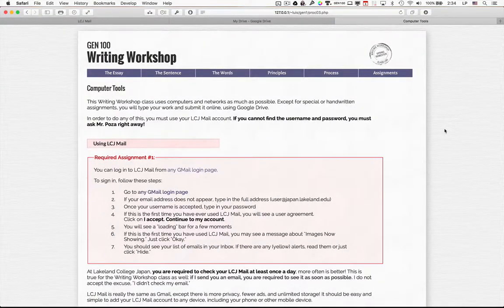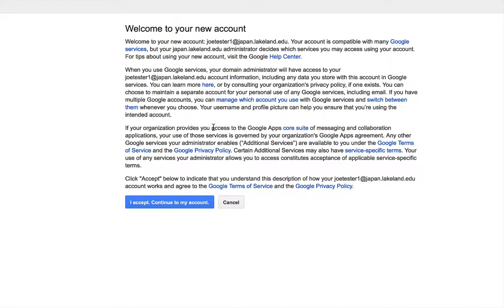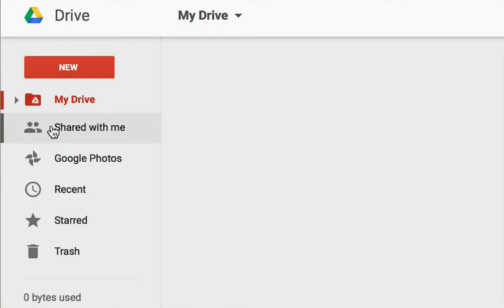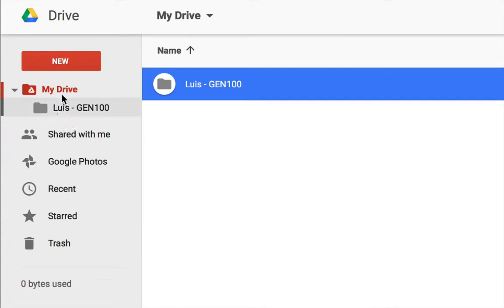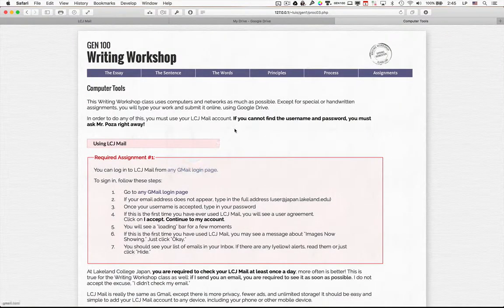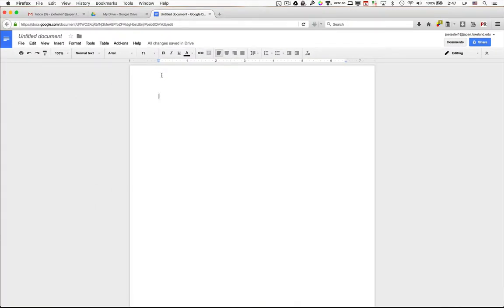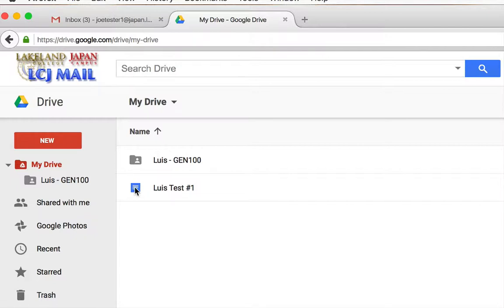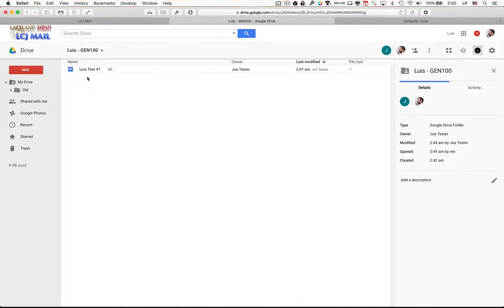LCJ Mail, Google Drive & Docs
Tutorial for Writing Workshop Class